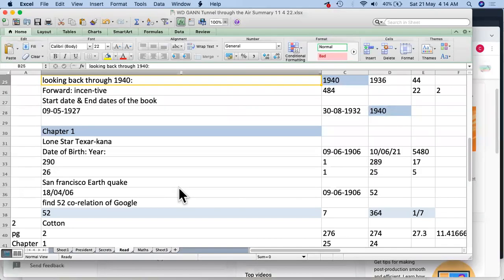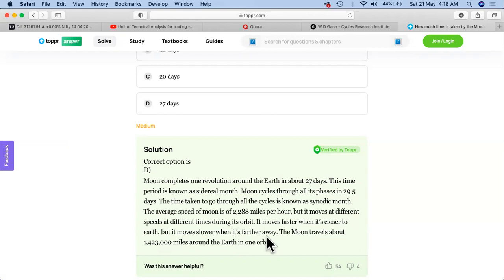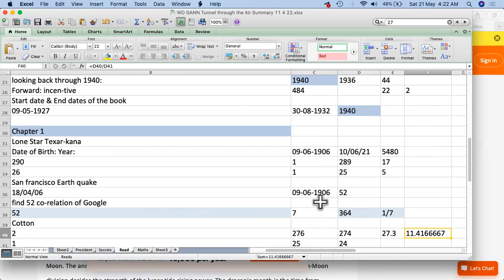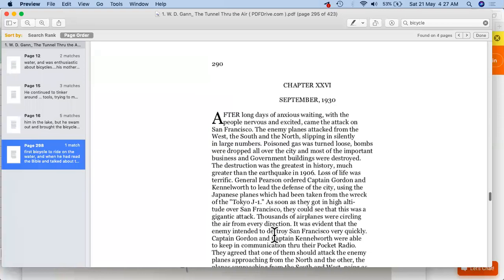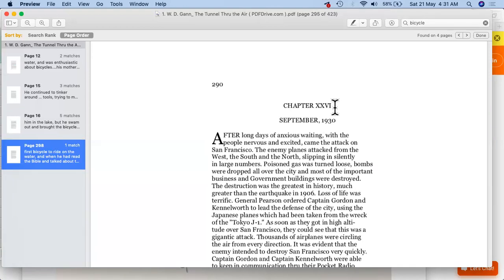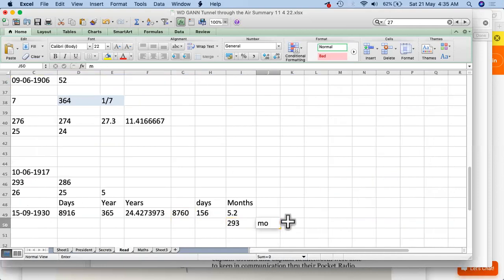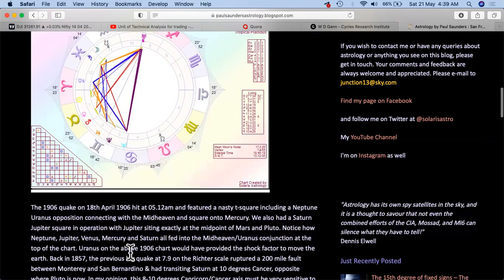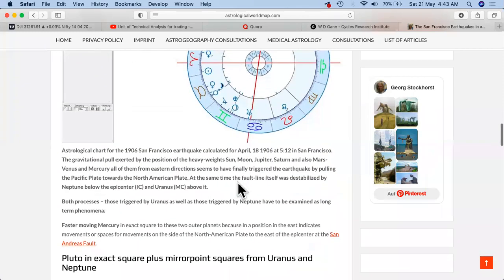WD Gann Trading Techniques: Part 7: Tunnel thru the Air: Book Review: 5 Secrets revealed continued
We talk about various secrets in the book like,
1. Cotton Market is related to Moon which requires 27.3 days to rotate around the Earth.

2. As per Astrology: The San Francisco Earthquake on 18th April 1906  was because of the conjugation of Neptune Uranus opposition i.e. 180degree to each other.

Links to previous WD Gann: Tunnel  thru the Air videos